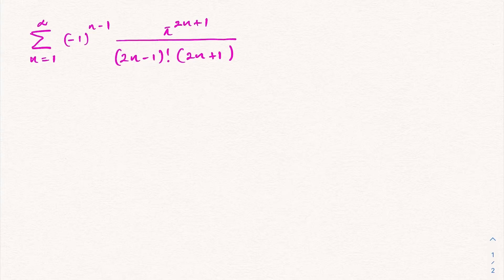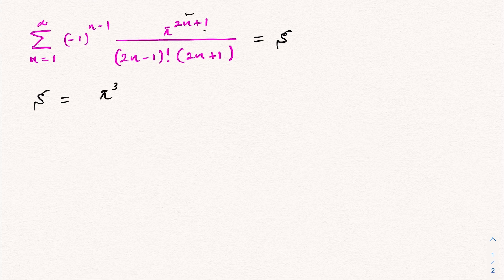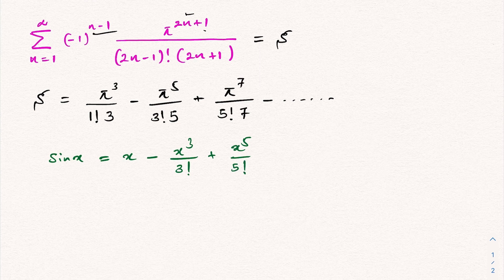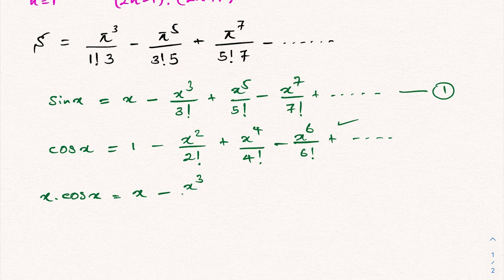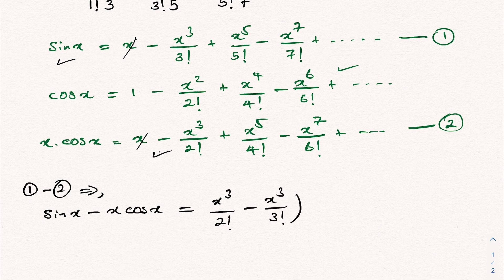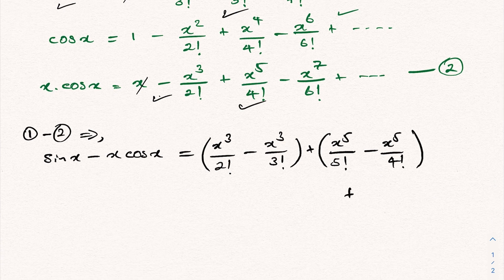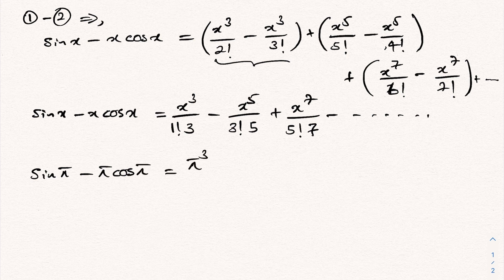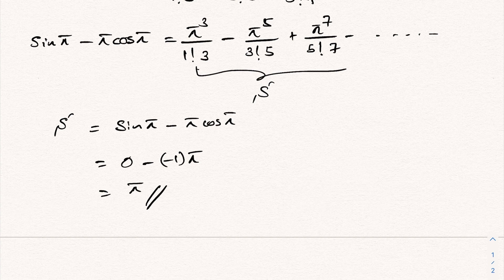A surprising answer for this nice infinite series